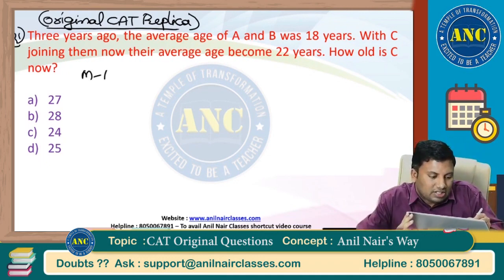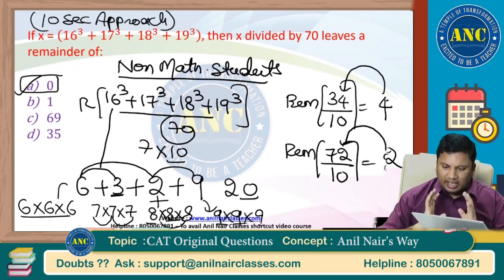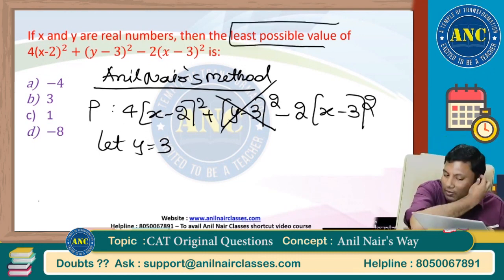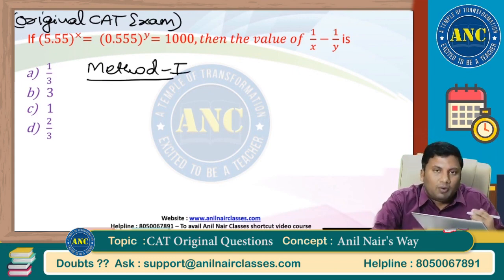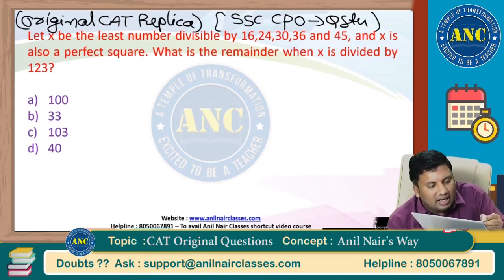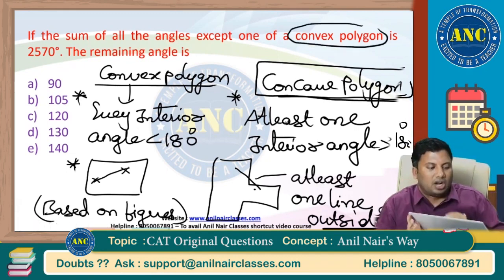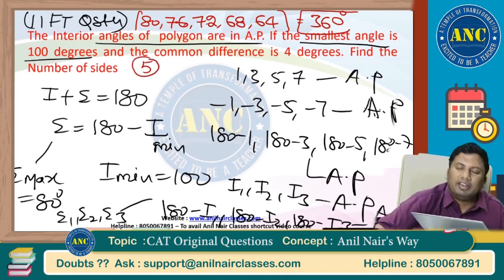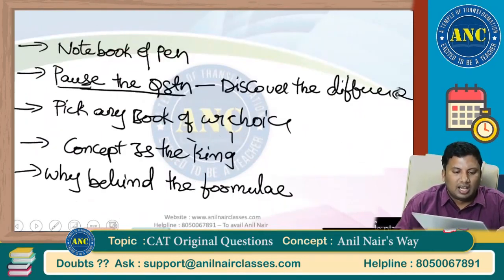Discover Anil Nair's Cat-23 Prep Strategies to Reach Your Goals | Download ANC App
Must buy course on the ANC app📢🎉_*:

Mentorship by Anil Nair Sir*
Live/Recorded Lectures*
PDF Notes*
Test Series*
Practice Books*

Anil Nair's Hottest Selling Aptitude Course In India ( English Medium)-12 Months validity

Anil Nair's Hottest Selling Aptitude Course In India ( English Medium)-6 Months validity -

Anil Nair's Hottest Selling Aptitude Course In India ( English Medium)-4 Months validity